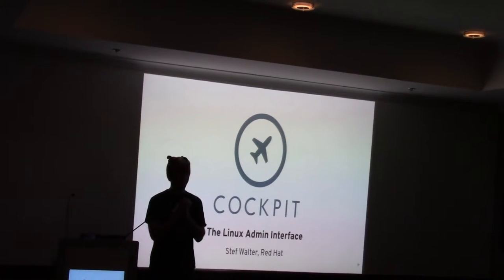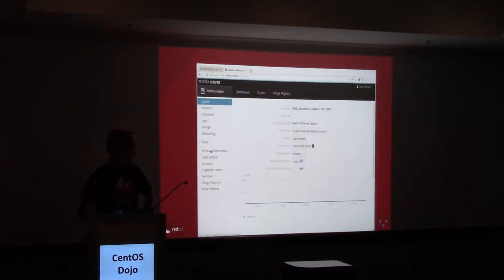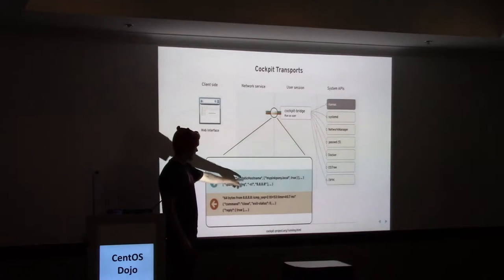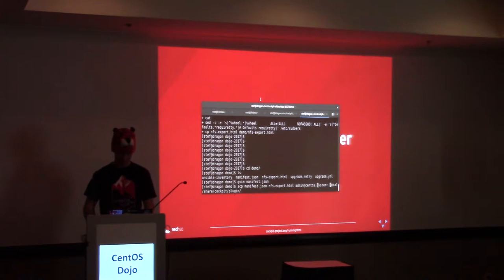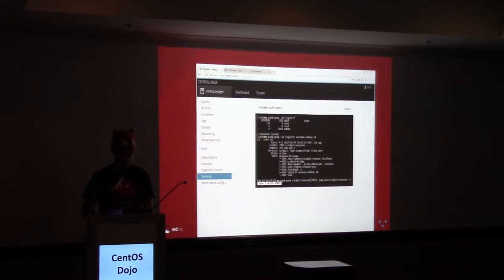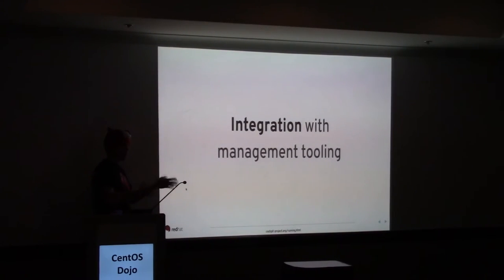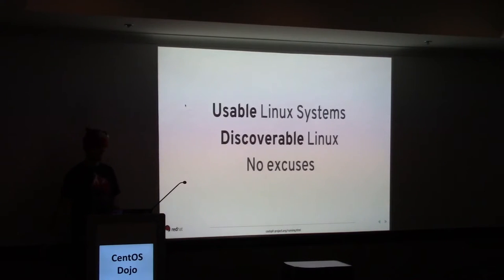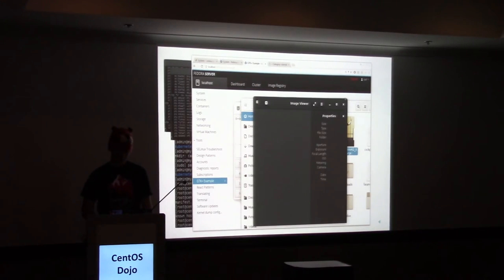Cockpit: for systems automation and management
Cockpit demo from the CentOS Dojo in Brussles, 2017